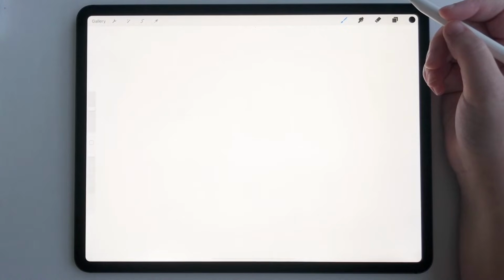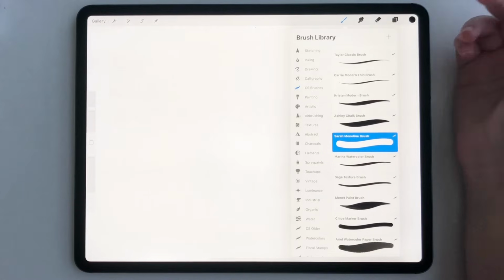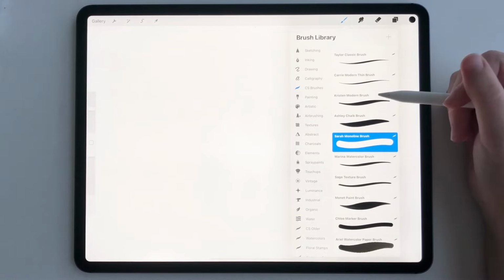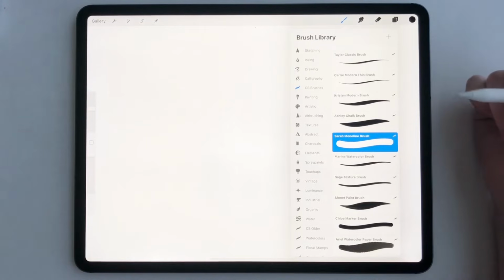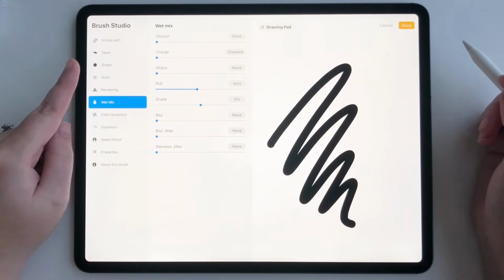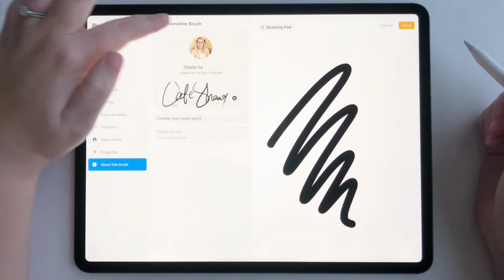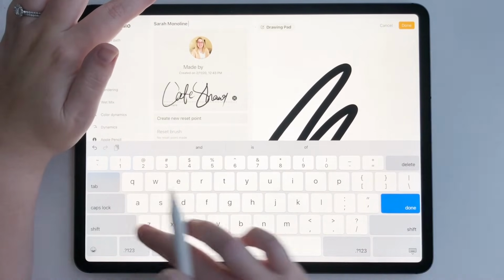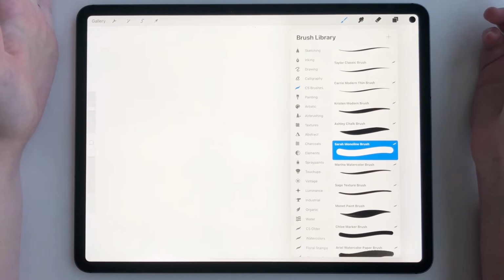How To Rename Brushes In Procreate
Have you ever wondered if it is possible to rename your Procreate Brushes? It's definitely possible and probably easier than you might think. You can rename any brush that you make yourself.

But, keep in mind you won't be able to rename any of Procreate's default brushes. That's because they belong to Procreate.

SHOP MY DIGITAL PRODUCTS:

WHAT I'M USING:

12.9 iPad Pro (3rd Gen)
Apple Pencil (2nd Gen)